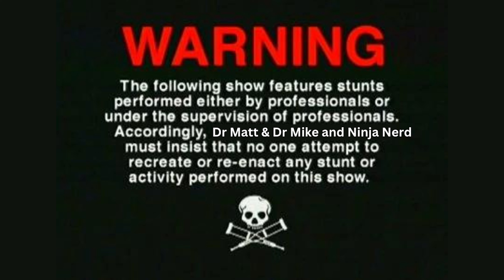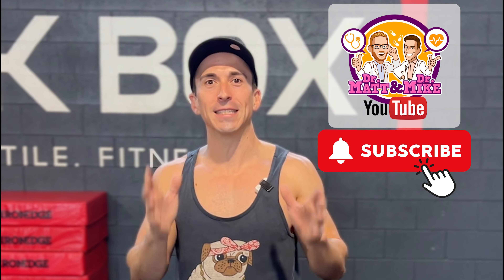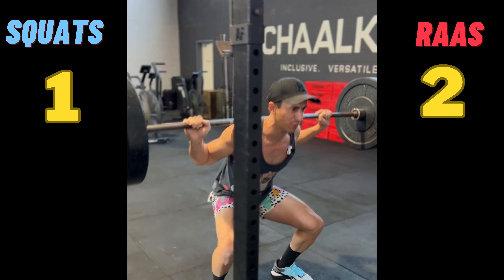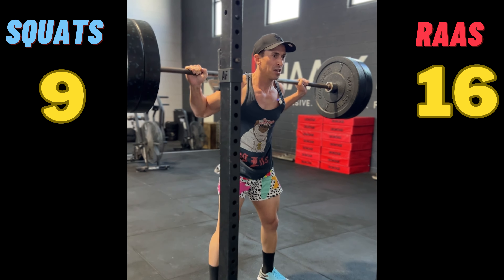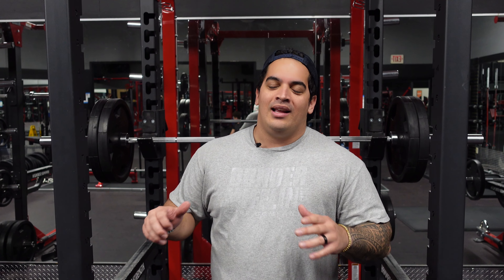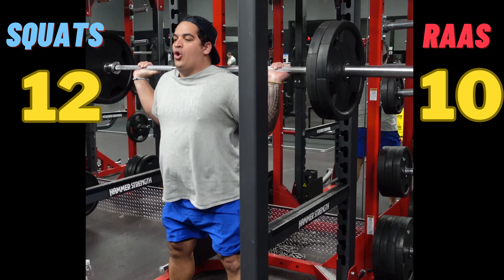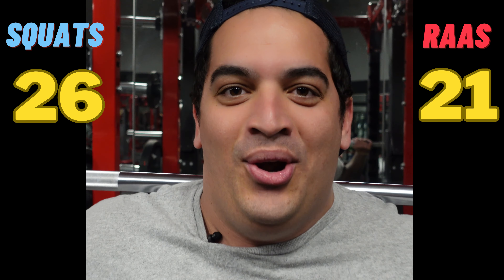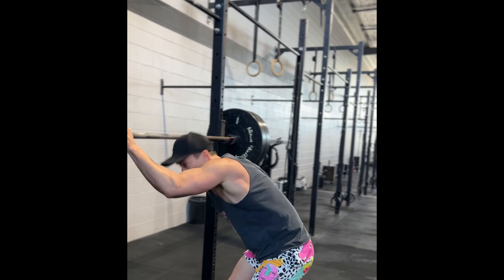The Great Med Ed Challenge # 2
Ninja Nerds!
CHALLENGE # 2 is HERE! Performing back squats while reciting the Renin Angiotensin Aldosterone System (RAAS) between @NinjaNerdOfficial & @DrMattDrMike! But... who won the second challenge?!